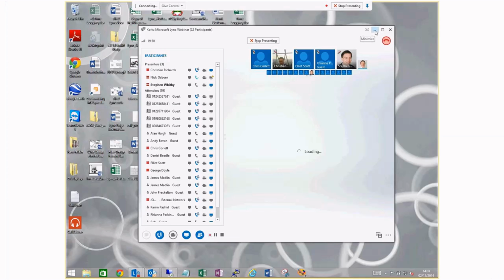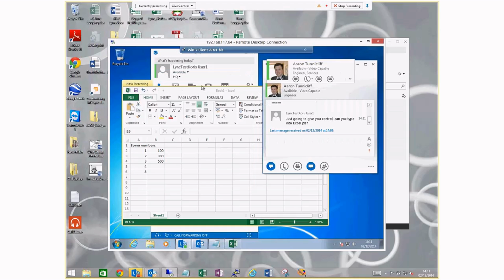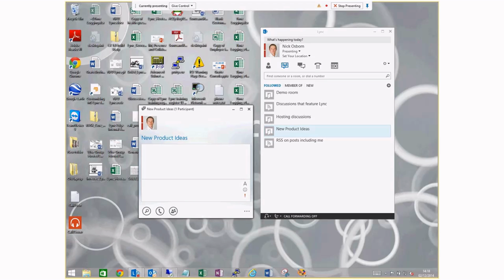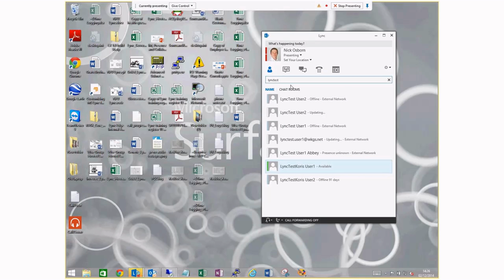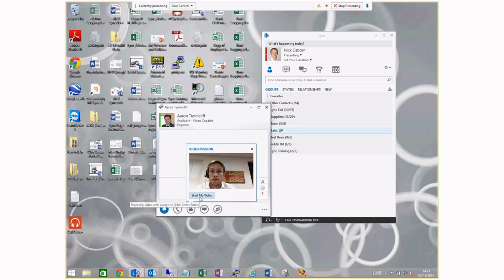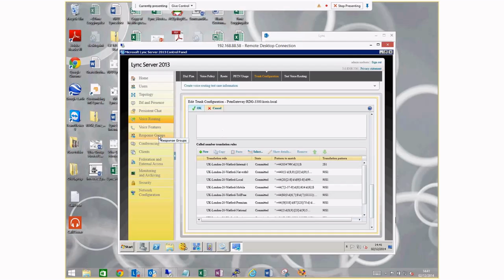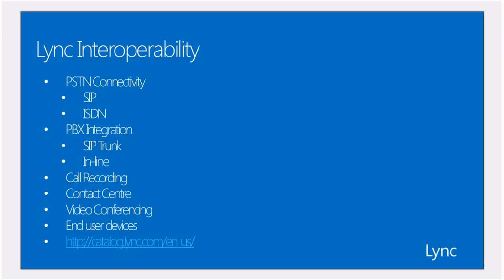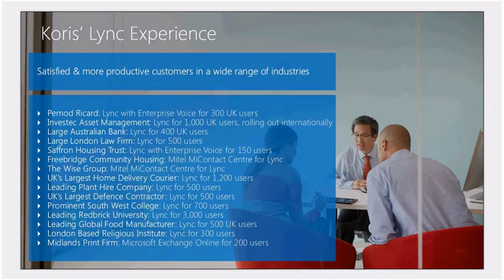Koris | Microsoft Lync Technical Demonstration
Our Microsoft Lync webinar includes a technical demonstration outlining some of the great functionality of Lync, whilst also talking through some of the technical pain points often encountered when deploying this unified communications platform.